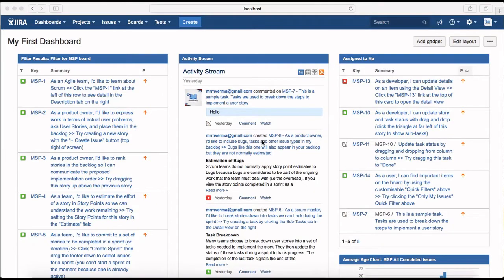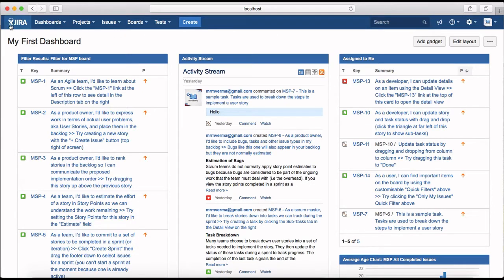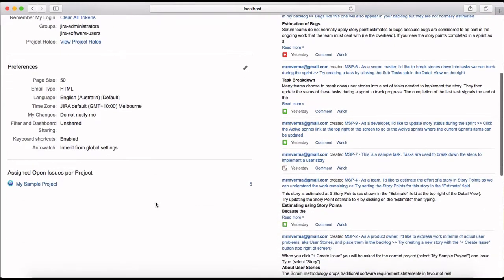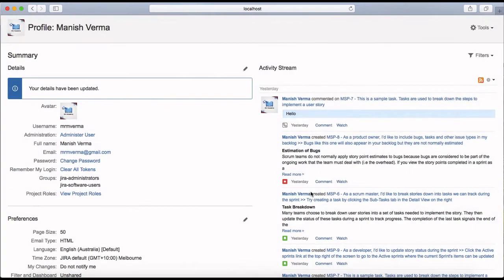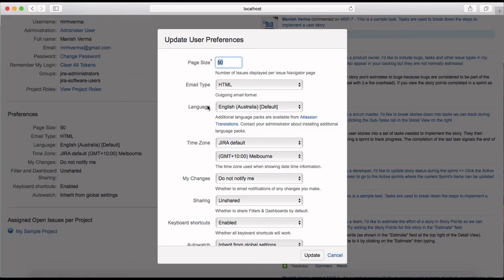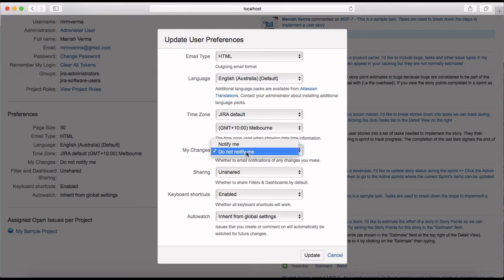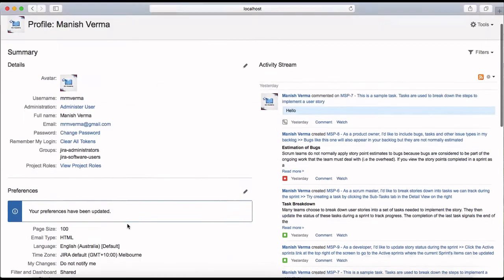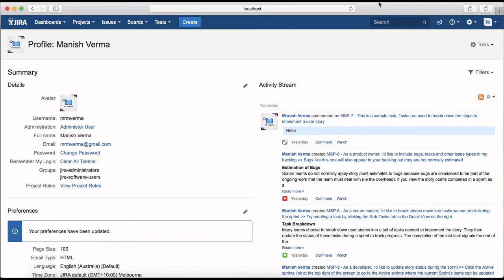JIRA Tutorial #8 - How to Update User Profile in Jira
In this JIRA Tutorial we will learn how to Update User Profile in Jira. When you start using Jira and have the account created in Jira by your Jira project administrator, you can update your profile information in Jira by managing user preferences in Jira.

Follow this step by step tutorial to gain understanding on how to update user profile in Jira.